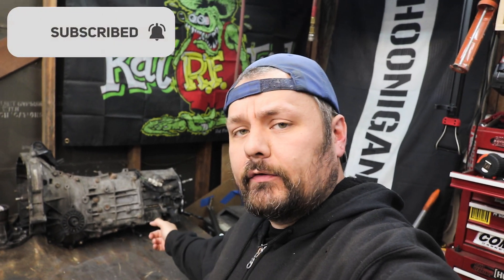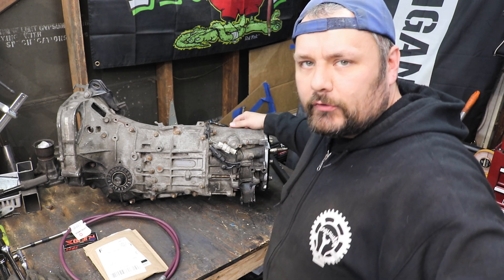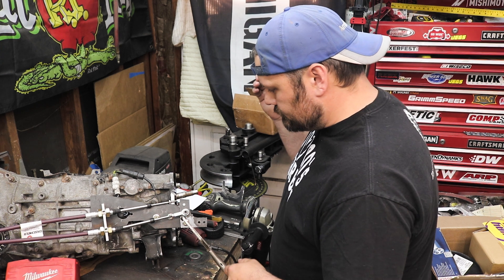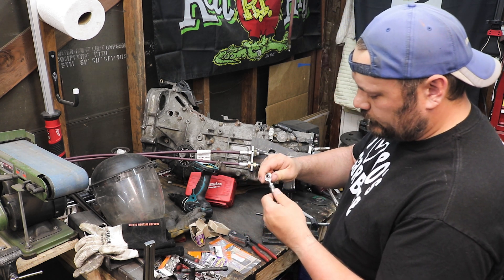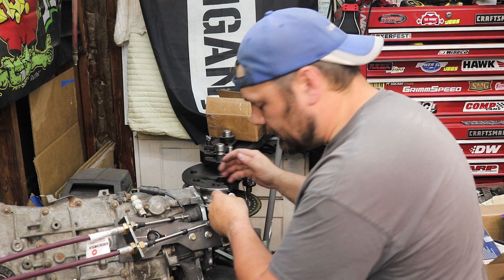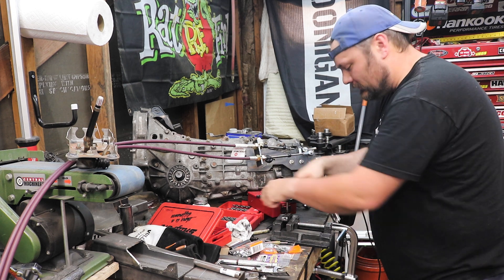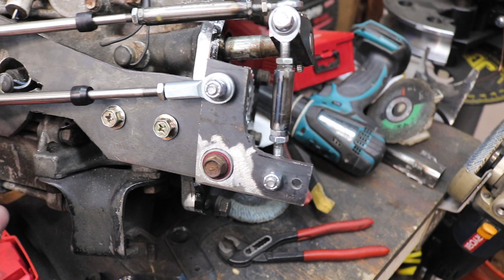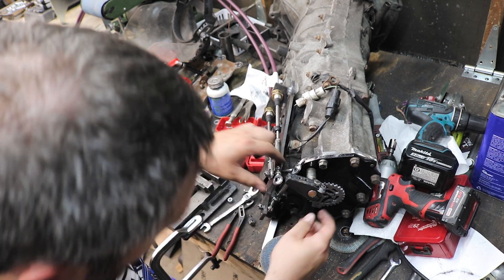Subaru Powered Honda CRX: Shifter Linkage for Subaru Transaxle [Pt 1]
I'm building a custom cable driven shifter linkage for my mid engine, Subaru WRX powered CRX, Project Becky because... well someone's gotta do it.

In what's become my usual fashion, I sidetracked myself rather quickly with a side project.  But damn it looks good.

The process for building the shifter mechanism itself is not much of a deviation from my usual methods and process of designing and building anything.  It all starts with a cardboard template and then we - say it with me everyone -

CUT.
GRIND.
WELD.
REPEAT.

Feels good don't it?  I mean the metal shards don't.  Especially when they're under your fingernails, but you get the point, no?  Of course you do.  You're down with it - you're hip.  Well done.